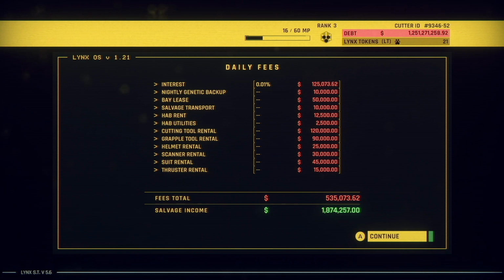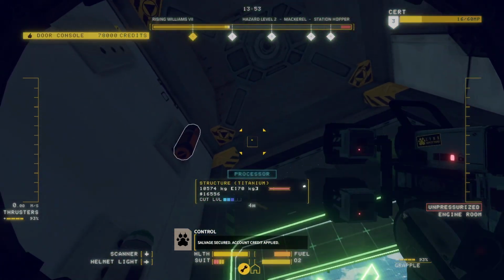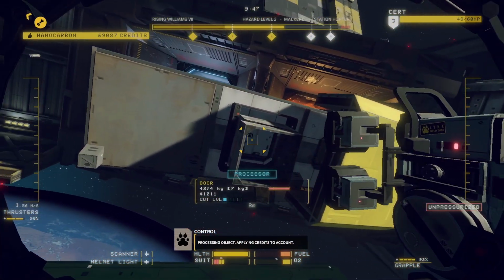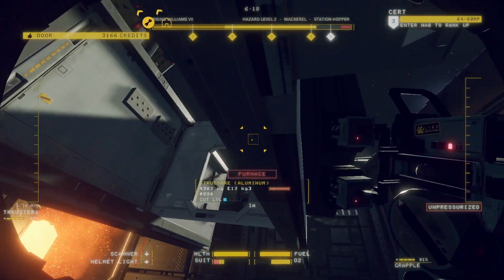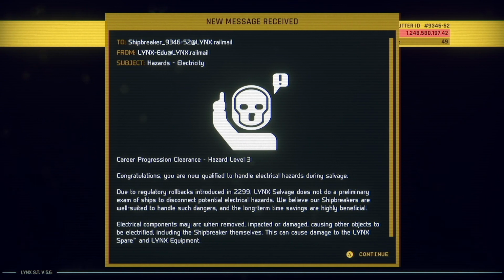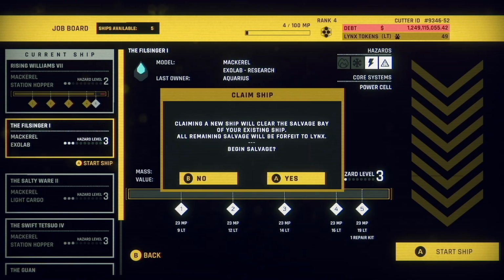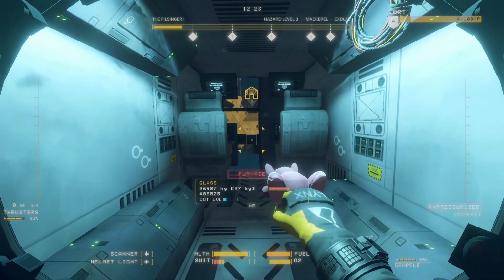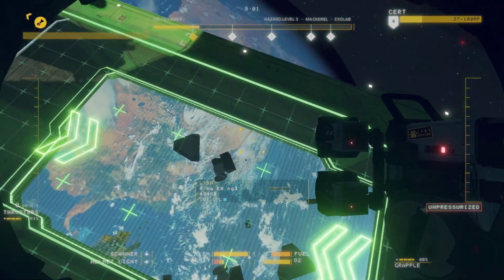Hardspace Shipbreaker Ep2 The Filsinger l part 1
Hello and welcome to RadiatedBru Gaming!
We continue our career with Lynx Corporation as Cutter. We finish our very first salvage job and start the second on The Filsinger I.